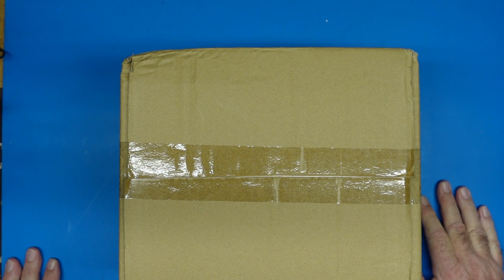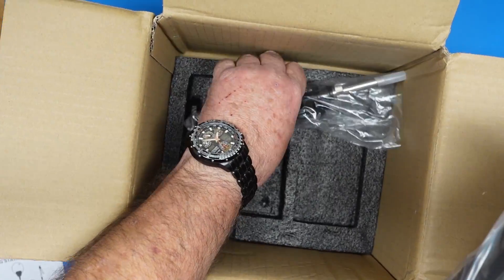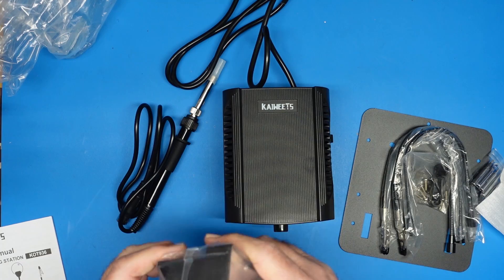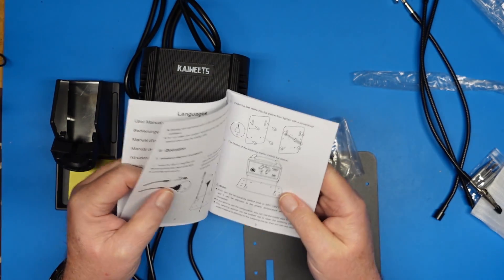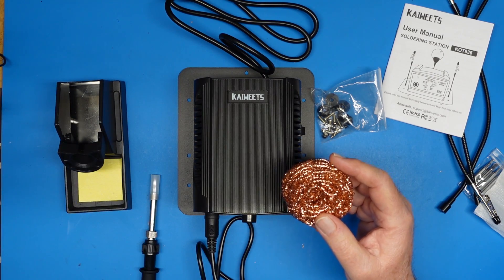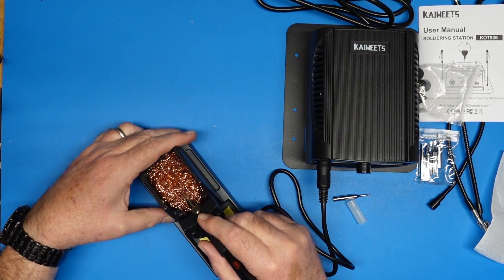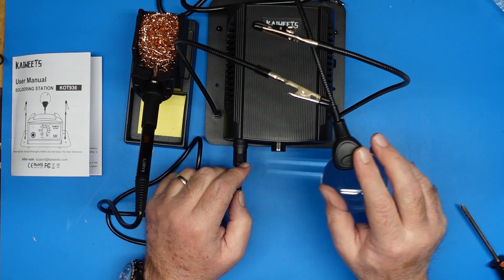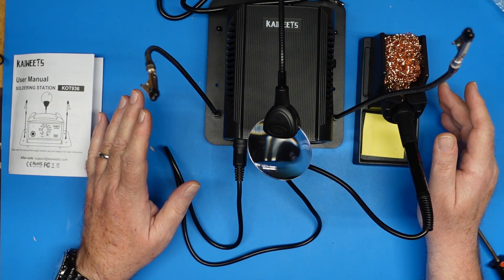Kaiweets Budget Soldering Station Review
A review and test of the Kaiweets KOT936 Soldering Station.  This is a great kit for hobbyist use, and includes everything you need to get started in electronics, or for repairs to your favorite gadgets!

Kaiweets KOT936 Soldering Station
Kaiweets HT118A Digital Meter